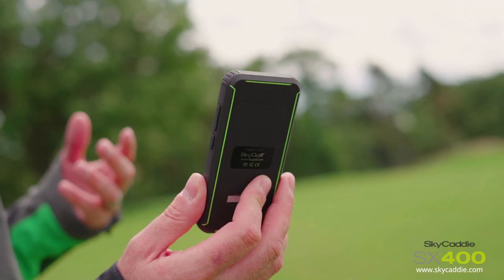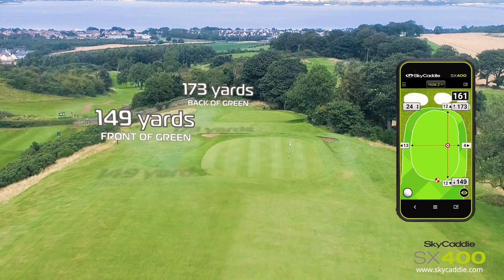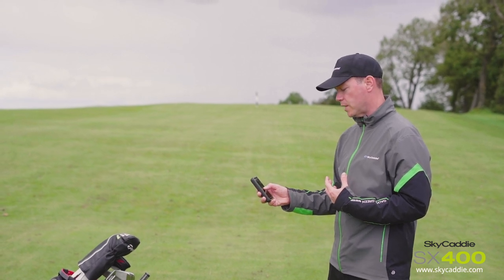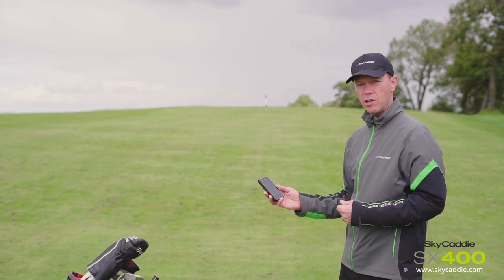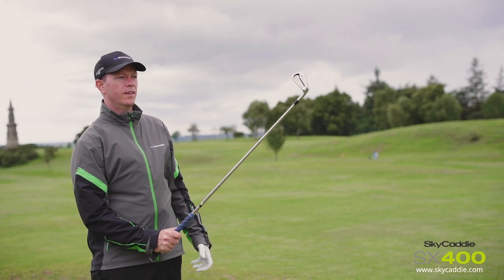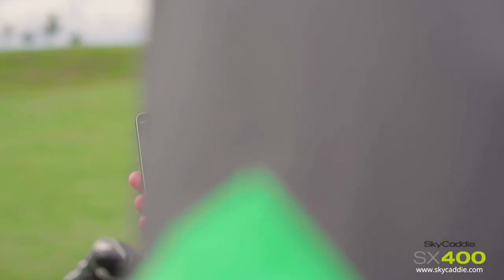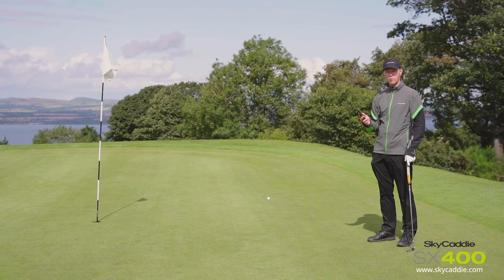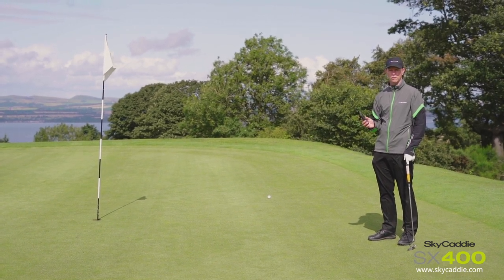SkyCaddie SX400 West Lothian Golf Club, Scotland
The SX400 can see the entire hole even when you can’t.